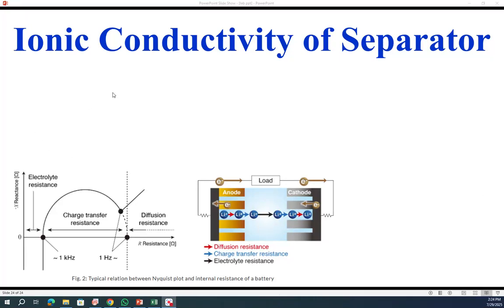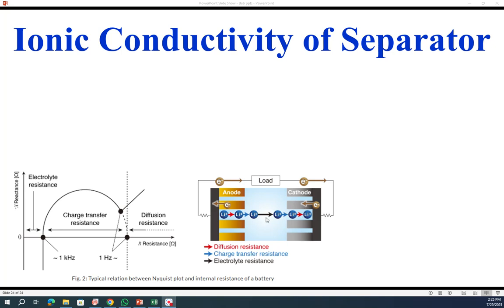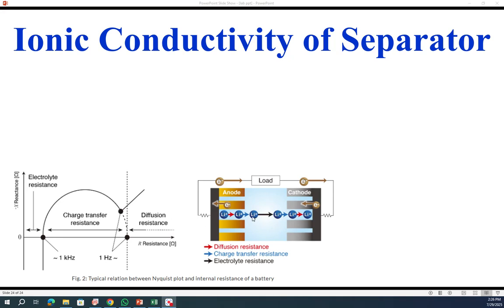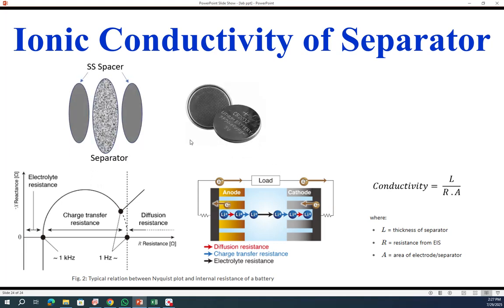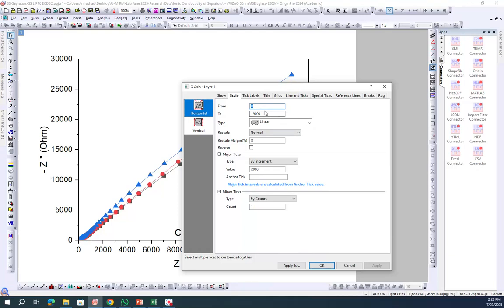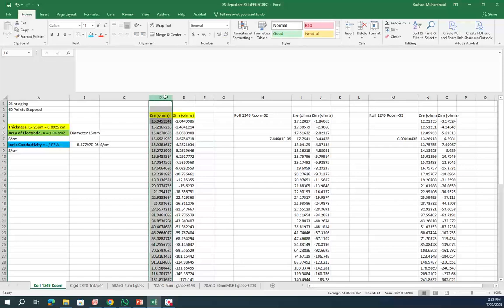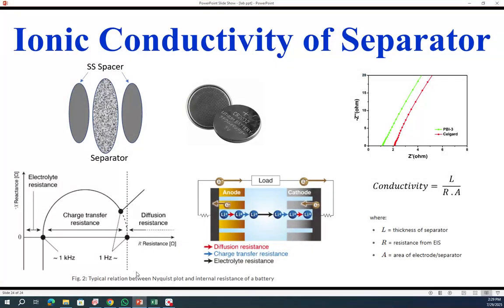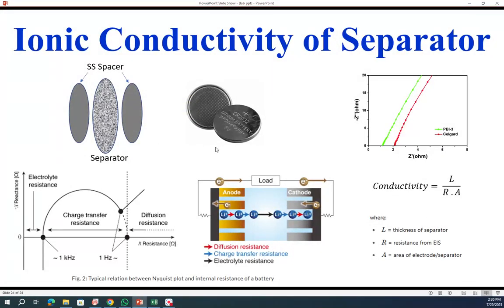Measure Ionic Conductivity of Battery Separator